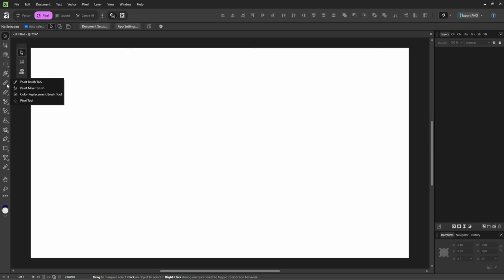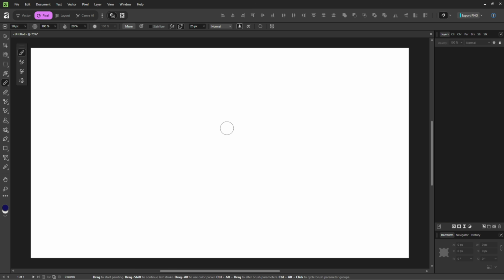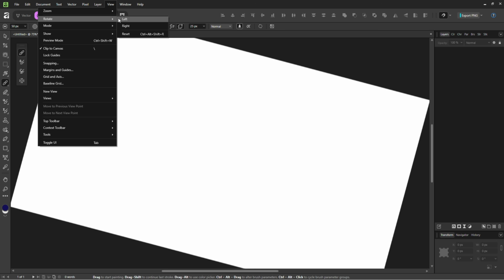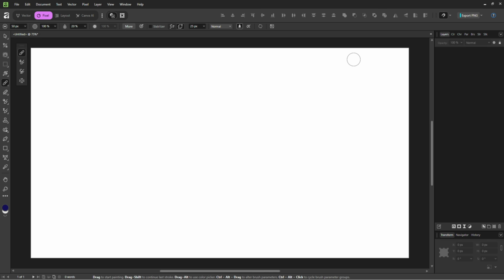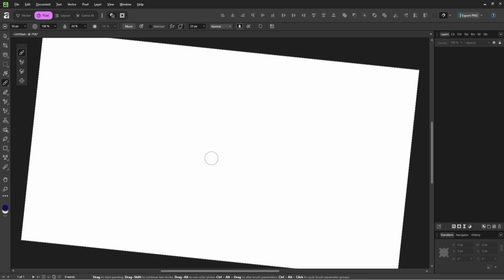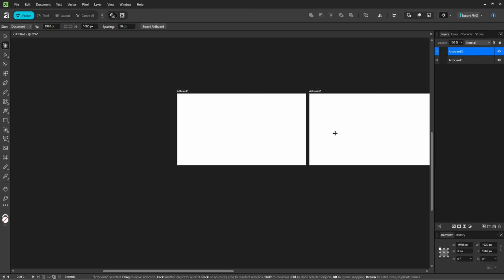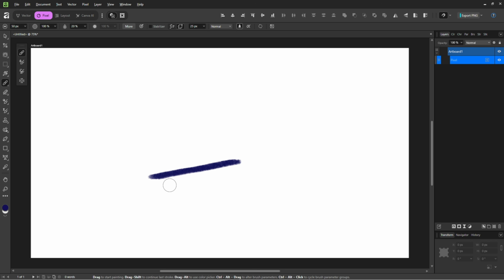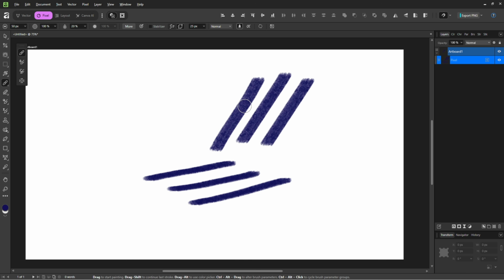How to Rotate the Canvas or Artboards in Affinity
How to Rotate the Canvas or Artboards in Affinity | Quick Tutorial and Tip

If you've ever found yourself struggling to draw at certain angles in Affinity, here's how to make it easier.

I'll show you how to rotate the canvas so you can draw at whatever angle feels most comfortable, especially when you're using a mouse while drawing on a PC or laptop. I'll cover two methods, so make sure to watch all of them until the end of the video.

Chapters:
00:00 Introduction
00:54 Rotate from View Menu
01:21 Rotate using Alt and Mouse Wheel
02:11 Rotate the Artboards
02:48 Reset the Canvas or Artboard
03:03 Outro

Also, give it a try and let me know how it goes in the comments.